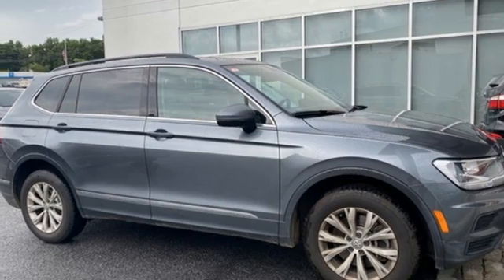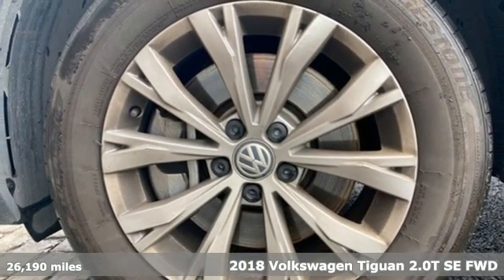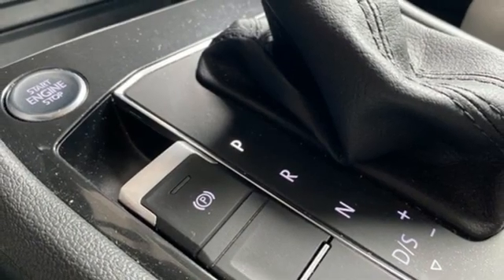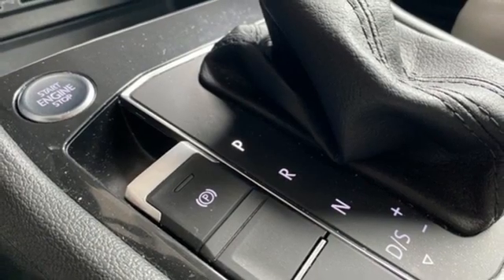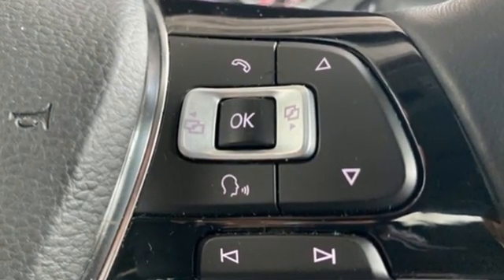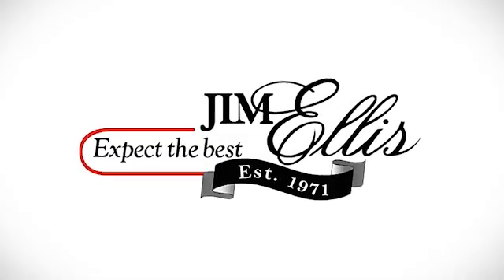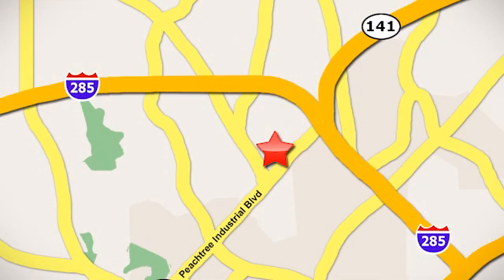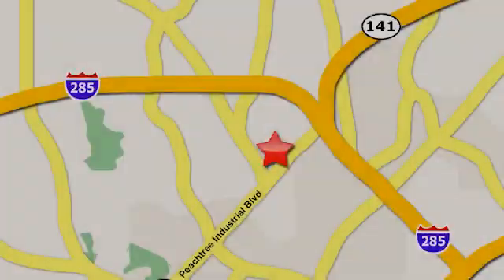Used 2018 Volkswagen Tiguan Atlanta, GA V5090 - SOLD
Year: 2018
Make: Volkswagen
Model: Tiguan
Trim: 2.0T SE
Engine: 2.0L TSI DOHC
Transmission: 8-Speed Automatic with Tiptronic
Color: Gray
Interior: Storm Gray
Mileage: 26190
Stock #: V5090
VIN: 3VV3B7AXXJM174346
Clean CARFAX. Certified. Tiguan 2.0T SE w/Panoramic Sunroof CARFAX One-Owner.brbrTiguan 2.0T SE w/Panoramic Sunroof, 2.0L TSI DOHC, Platinum Gray Metallic, Panoramic Sunroof Package. 22/27 City/Highway MPGbrbrAwards:br * 2018 KBB.com 10 Best SUVs Under $25,000

Address:
5901 Peachtree Industry Boulevard